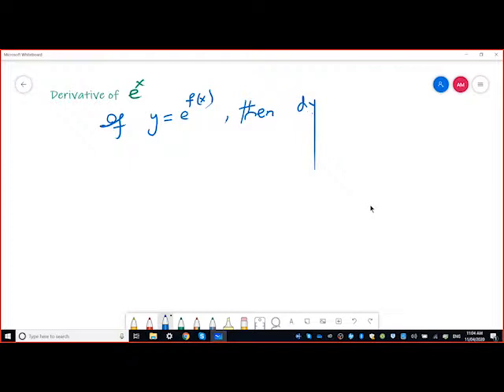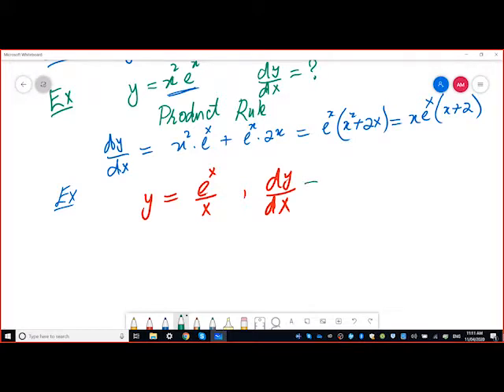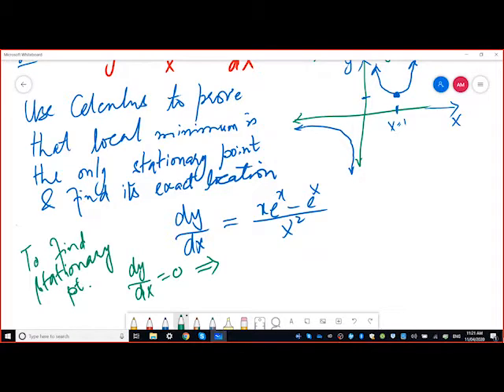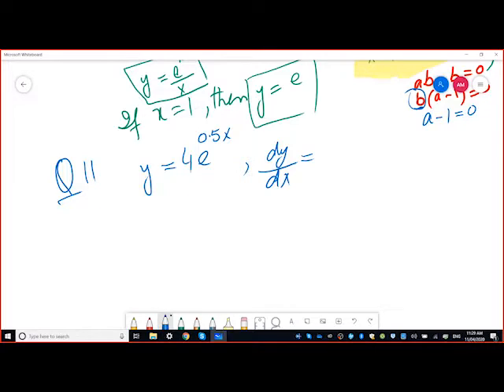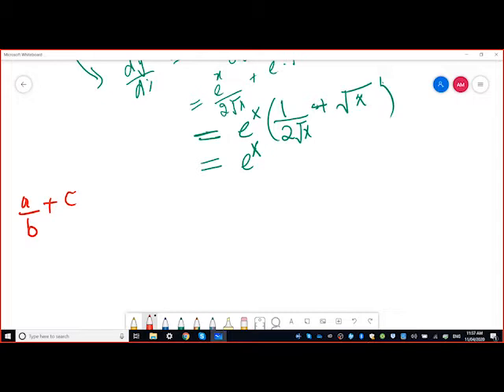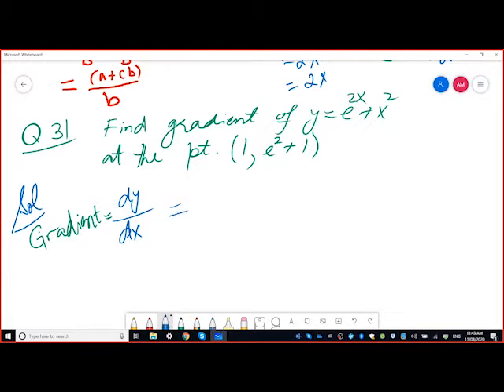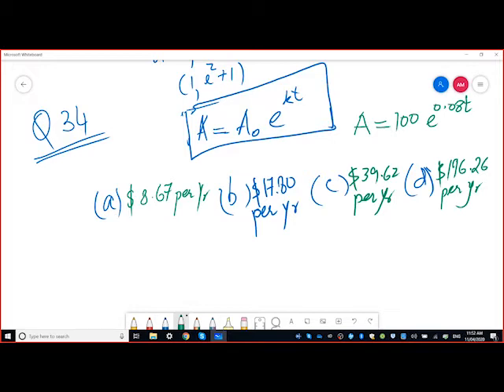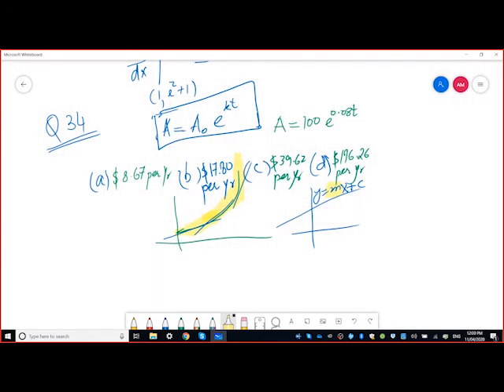An online Lecture on Derivative of Exponential Functions, Yr 12 Math Methods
This is an online Lecture on Derivative, also called Integration of Exponential Functions, Yr 12 Math Methods. It corresponds to Exercise 6 B of Saddler book.